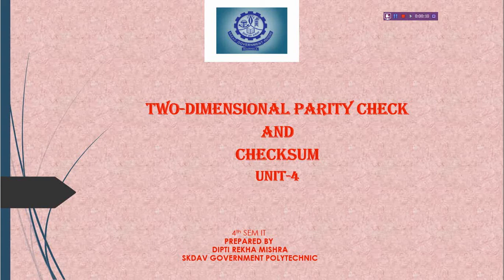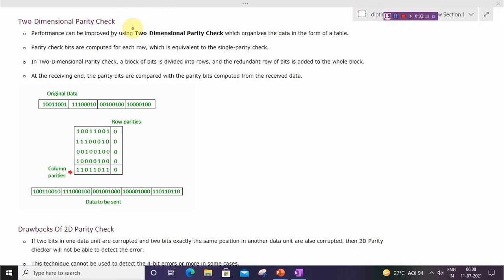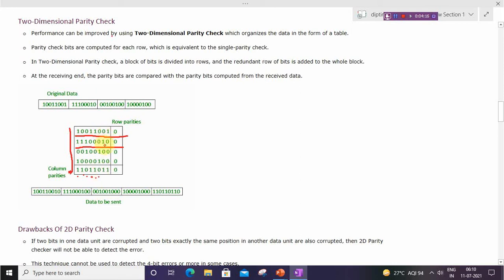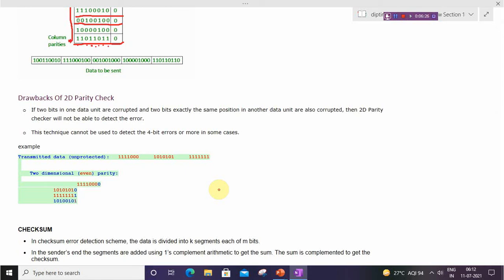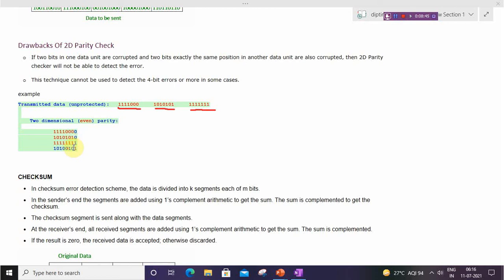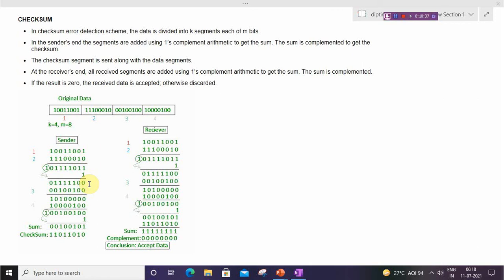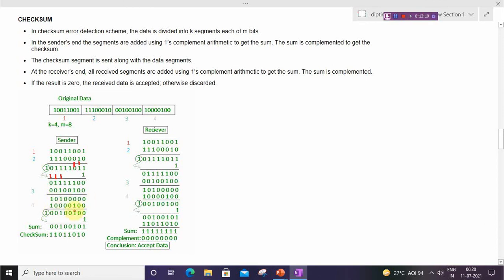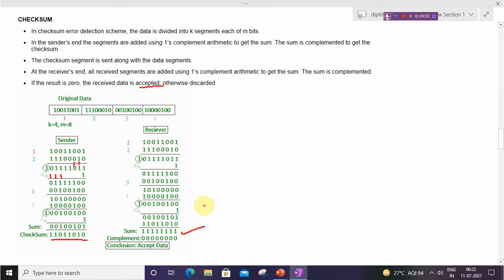2 D PARITY CHECK AND CHECKSUM/UNIT-4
CNDC
4TH SEM IT